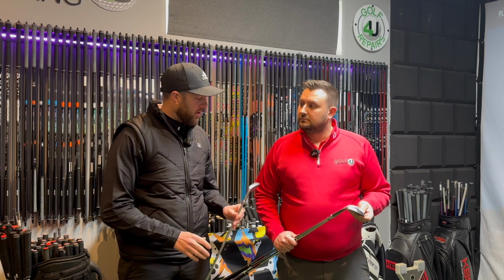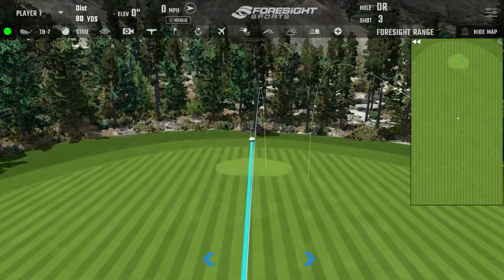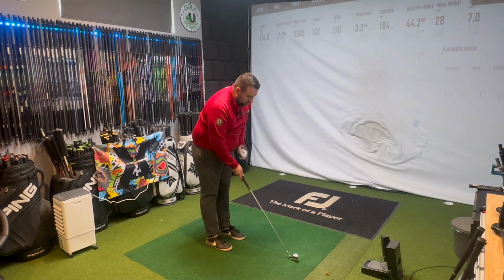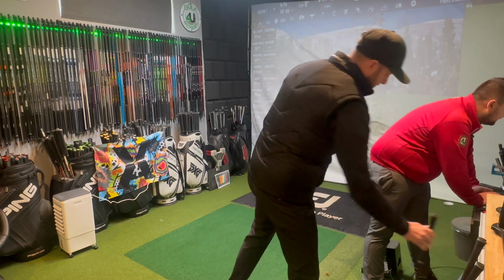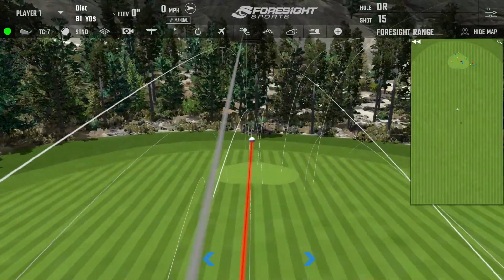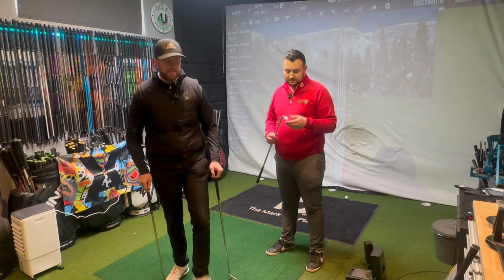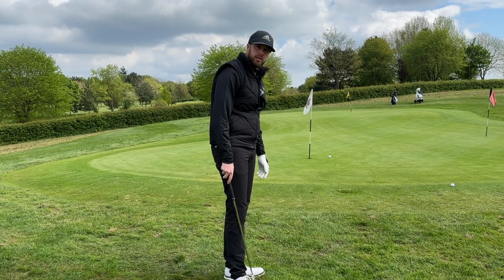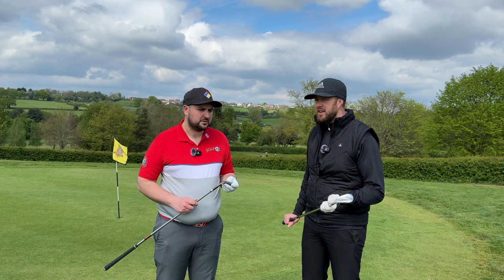FIRST LOOK | New Affordable Japanese Forged Golf Clubs hit the UK Market | Fourteen Golf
FOURTEEN GOLF | JAPANESE FORGED GOLF CLUBS

We are taking a look at the new Japanese Forged Golf Club Brand to hit the UK market that are actually reasonably priced for a club this quality!

In this video we test:

Fourteen TB-7
Fourteen TB-5
Fourteen TC-7
Fouteen RM4 WEDGE
Fourteen DJ6 WEDGE

Welcome to Gary Martin Golf, I am a PGA Professional based at Huddersfield Golf Club, West Yorkshire. I started my YouTube channel during lockdown whilst being Furloughed and unable to work.

My goal is to be the peoples golf YouTuber. All my help and advise is unbiased with our subscribers best interest at heart. I want to share my knowledge and understanding of golf and golf products, to help other golfers avoid making all the mistakes I did in my 20 years playing and working within the golf industry.

Gary Martin